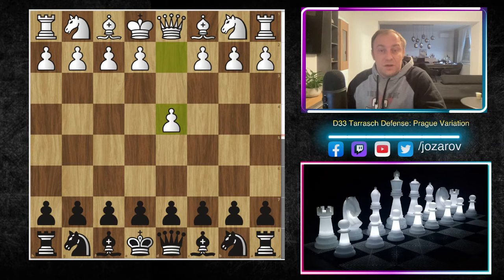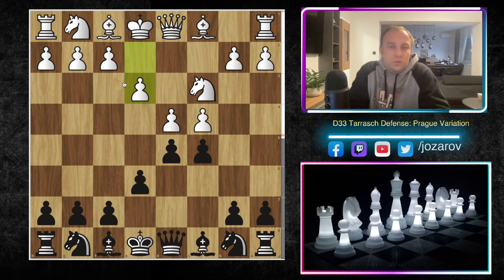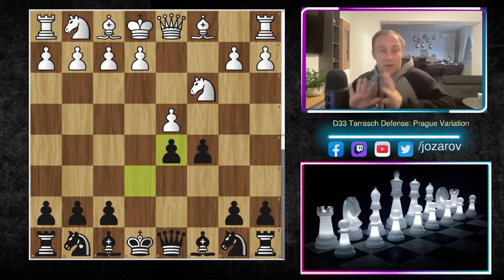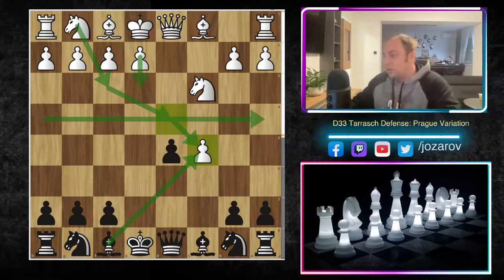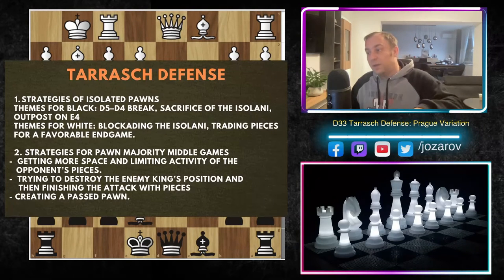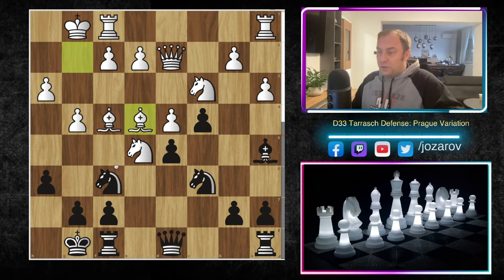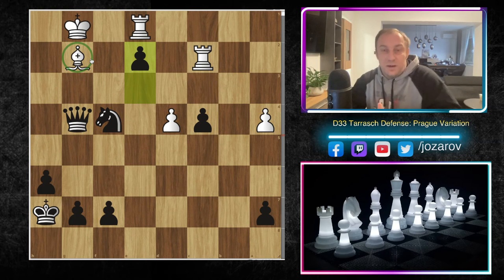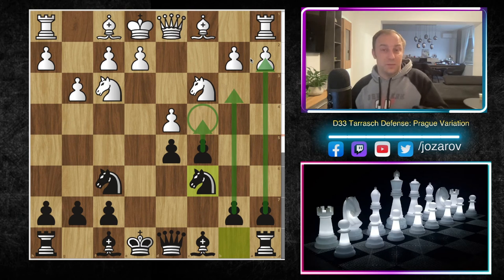NEW SERIES! - The Perfect Opening for an ATTACKING Player! - Master the Tarrasch Defense - INTRO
We Are continuing our d4 theory with some Queen’s gambit studies. Today’s lesson will be how to play the Tarrasch Defense of the Queen’s gambit declined with some beautiful tactical and strategical elements.

PGN OF THE GAME IN THE VIDEO:
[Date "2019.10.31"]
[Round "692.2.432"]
[White "Sjakk 2.2 64-bit"]
[Black "Stockfish 64-bit"]
[Result "0-1"]
[WhiteElo "2632"]
[BlackElo "3385"]
[Variant "Standard"]
[TimeControl "-"]
[ECO "D34"]
[Opening "Tarrasch Defense: Prague Variation, Main Line"]
[Termination "Normal"]

1. Nf3 c5 2. c4 Nf6 3. Nc3 e6 4. g3 d5 5. cxd5 exd5 6. d4 Nc6 7. Bg2 Be7 { D34 Tarrasch Defense: Prague Variation, Main Line } 8. O-O c4 9. Bf4 O-O 10. Ne5 h6 11. Qd2 Bb4 12. a3 Ba5 13. h3 Bf5 14. g4 Be4 15. f3 Bh7 16. e3 Ne8 17. Nxc6?! { (-0.79 → -1.67) Inaccuracy. Qd1 was best. } (17. Qd1) 17... bxc6 18. e4 Nc7 19. Qf2 Ne6 20. Be3 Rb8 21. exd5 cxd5 22. f4 Bd3 23. Rfe1 Nc7 24. f5 Rb3 25. Rec1?! { (-2.60 → -3.83) Inaccuracy. Na4 was best. } (25. Na4 Bxe1 26. Rxe1 Re8 27. Nc5 Rb6 28. Na4 Rc6 29. Nc5 Be4 30. Bf1 Nb5 31. Nb7 Qf6) 25... Re8 26. a4 Rxe3 27. Qxe3 Rxb2 28. Kh1?! { (-3.44 → -5.18) Inaccuracy. Bf1 was best. } (28. Bf1 Qb8 29. Bxd3 Nb5 30. Qe5 Bc7 31. Qxd5 Bb6 32. Rc2 Nxc3 33. Qg2 Bxd4+ 34. Kh1 Rb1+) 28... Qh4 29. Ra3 Bb4 30. Raa1 Rb3 31. Nd1 Bxf5 32. Qf2 Rxh3+ 33. Kg1 Qxg4 34. Ne3 Rxe3 35. Qxe3 Ne6 36. Rab1 Nf4 37. Qf3 Qg5 38. Rxb4 Be4 39. Qxe4 dxe4 40. Rc2 Qg4 41. Rb8+ Kh7 42. Rb1 e3 43. Re1 { White resigns. } 0-1